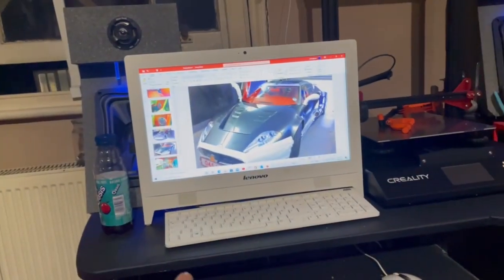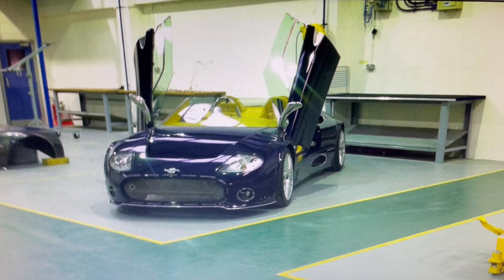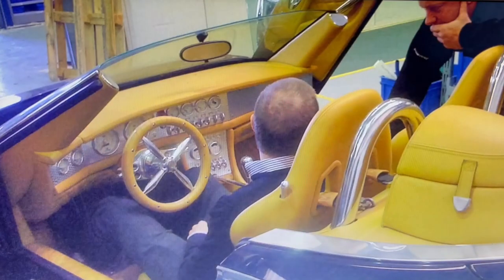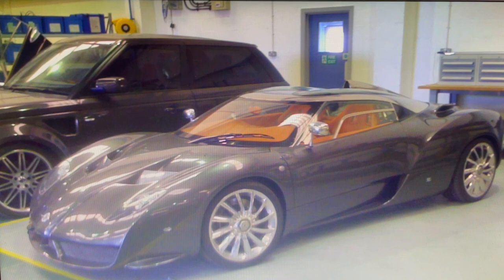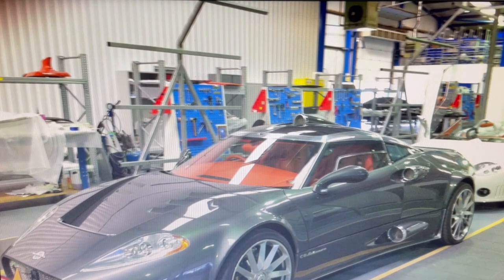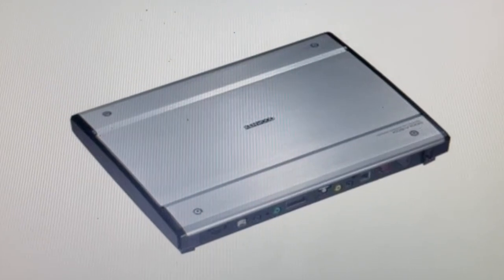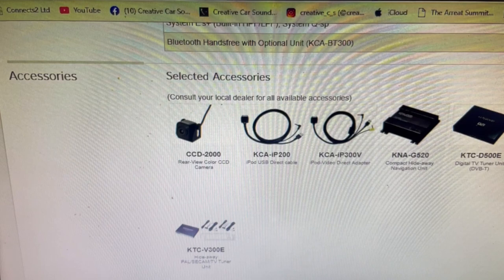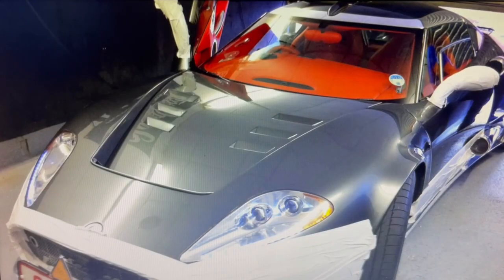CCS - When Spyker asked me to upgrade a C8 Aileron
For the channels birthday I thought we'd take a stroll down memory lane and I'll show you a very cool job from back in 2010, My company was approached by Spyker and commissioned two cars for the leaving CEO as gifts, budgets weren't huge and they wanted a lot of features so sit back and relax and enjoy some Story time with Neil.

He's the Kenwood items but sadly discontinued.